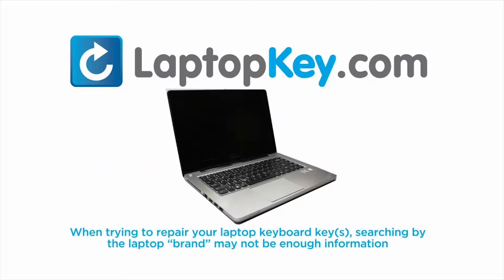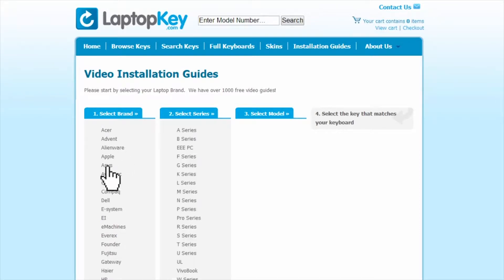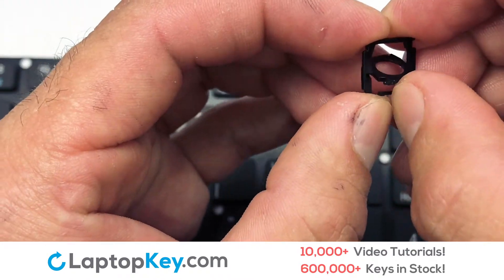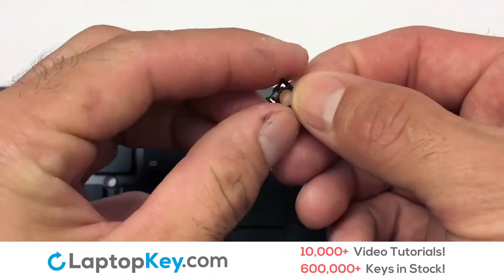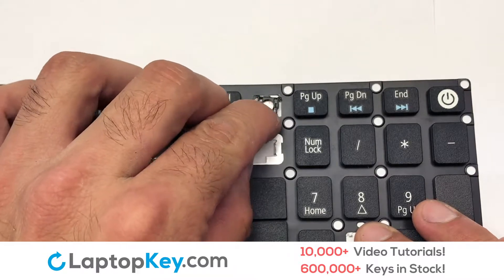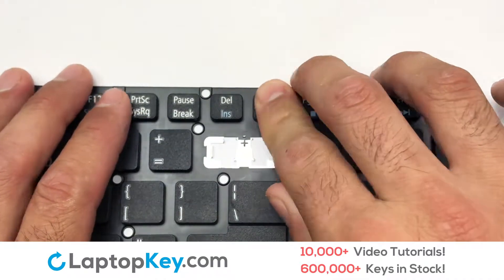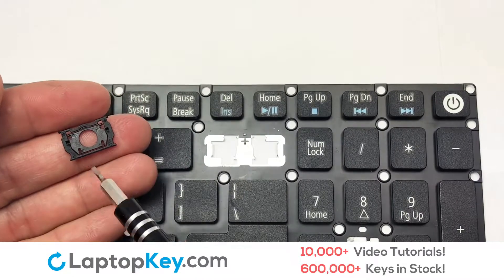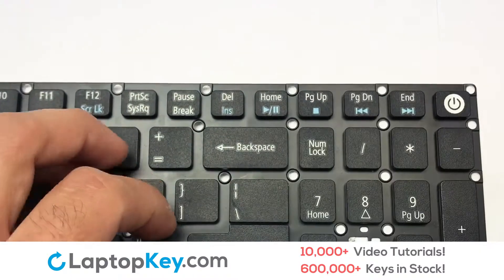Acer Keyboard Keys Repair Installation Aspire E5-574 E5-773 ES1-533 P278 F5-572